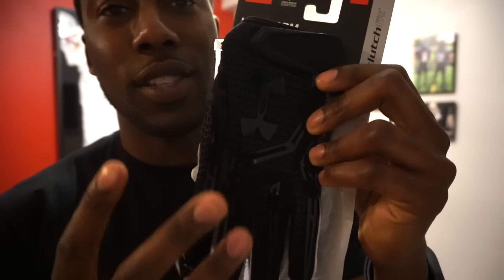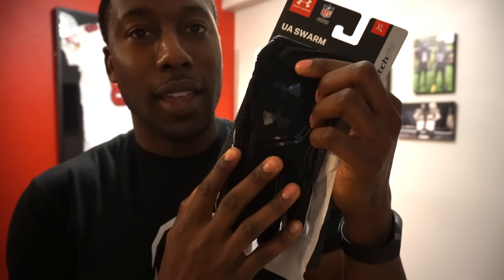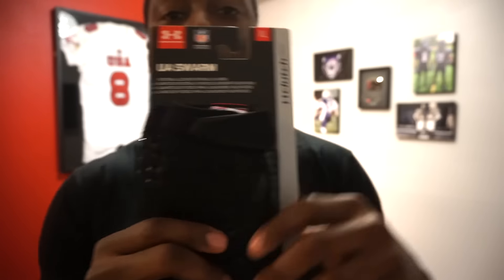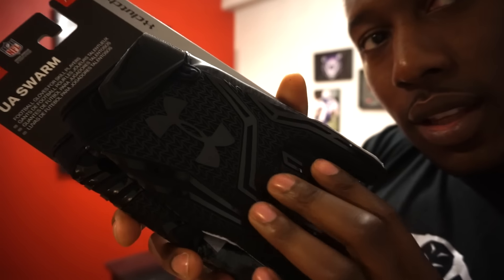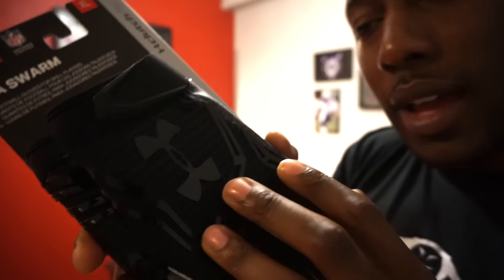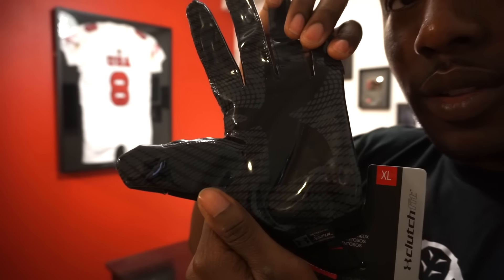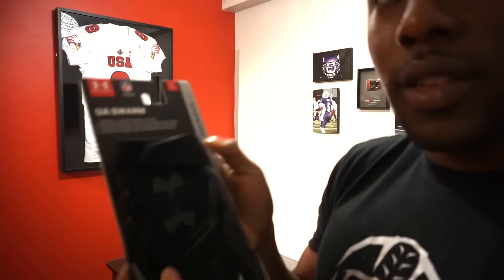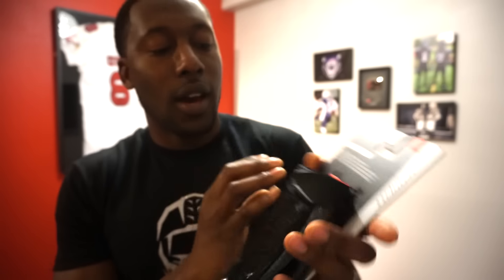Under Armour Swarm II Unboxing - Ep 291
Unboxing of Under Armour Swarm II Football Gloves